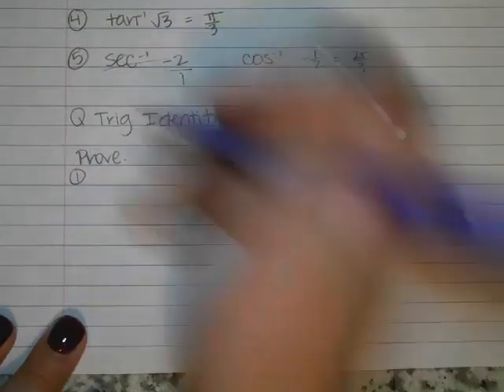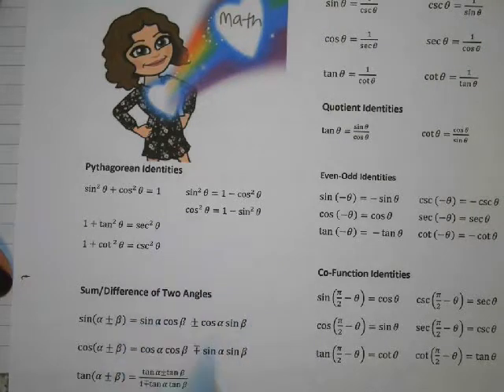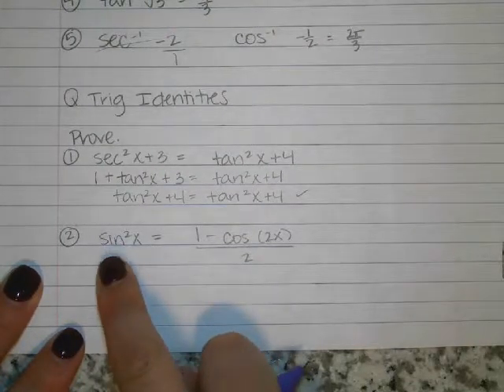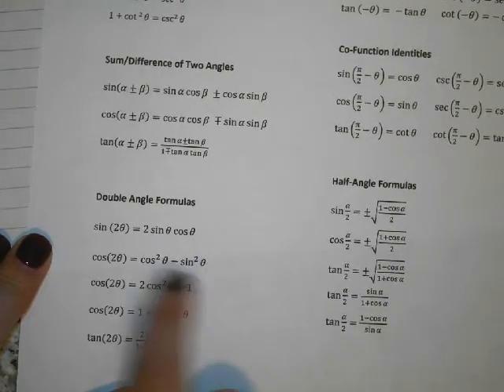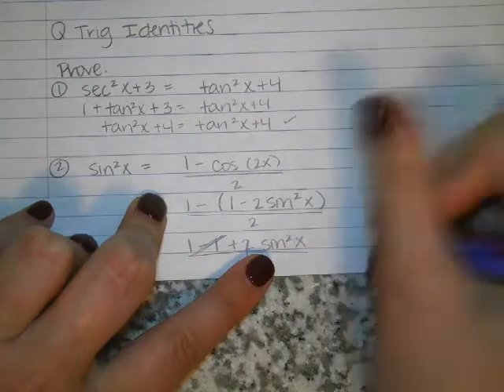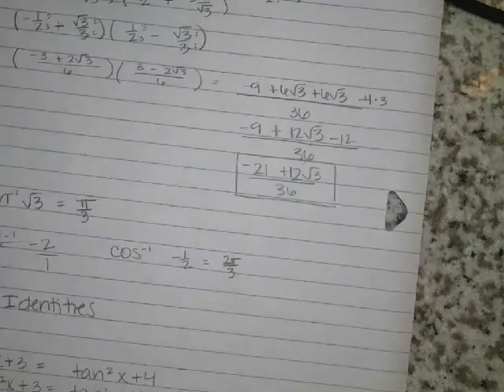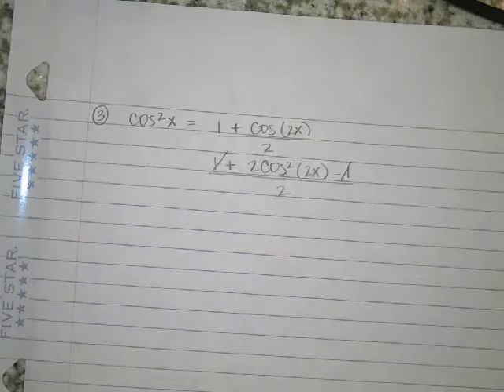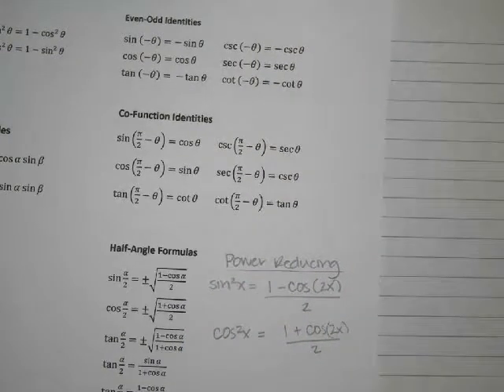SA Section Q Trig Identites